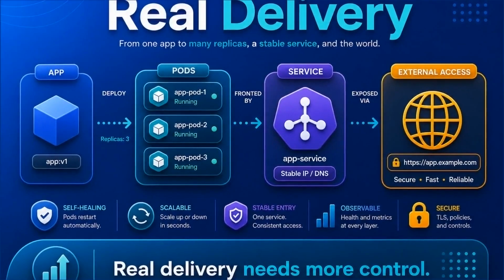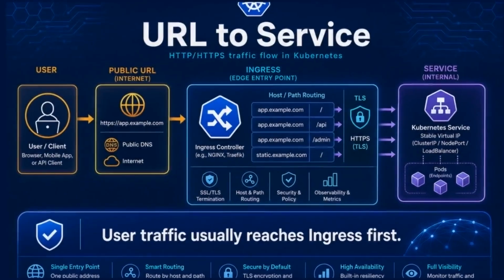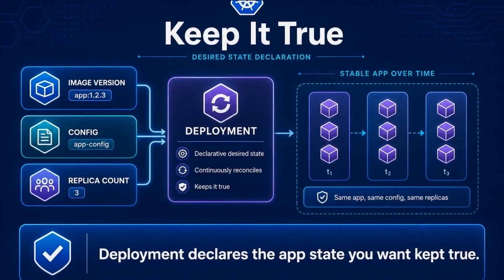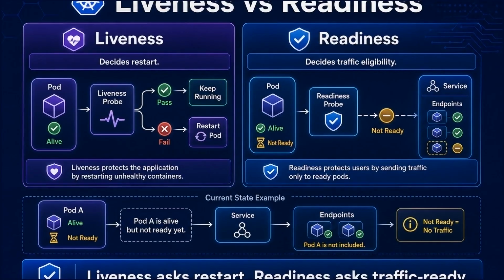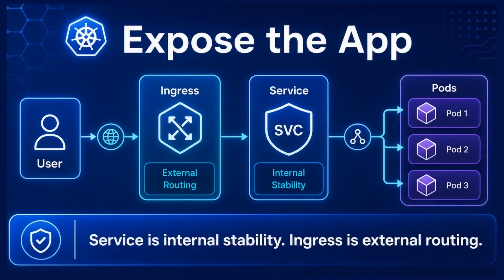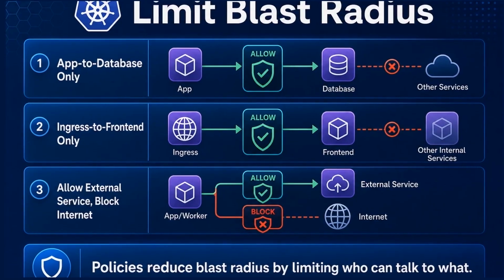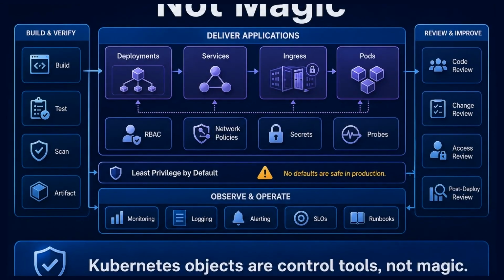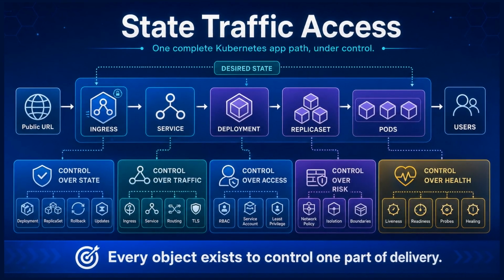Kubernetes Core Objects Explained for Beginners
Kubernetes core objects explained clearly for beginners.

If Kubernetes has ever felt like a random list of YAML kinds, this video gives you the mental model behind the most important ones.

In this deep tutorial, you will learn how Deployments, ReplicaSets, Services, Ingress, RBAC, Network Policies, Secrets, and liveness/readiness probes work together in real delivery workflows.

Topics covered:
- desired state
- rolling updates and rollback
- service and ingress routing
- TLS termination
- service accounts and RBAC
- network traffic control
- secret protection
- deployment health checks

This video is for Kubernetes beginners, DevOps learners, platform engineering learners, and developers moving into Kubernetes delivery.

Trustscrin creates practical videos on cloud infrastructure, Terraform, Kubernetes, AI engineering, and safer delivery workflows.